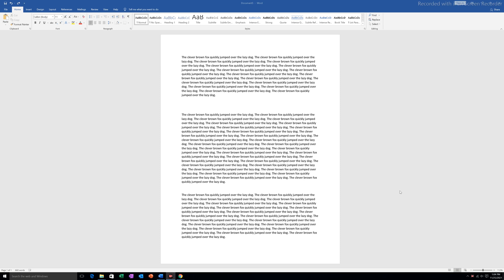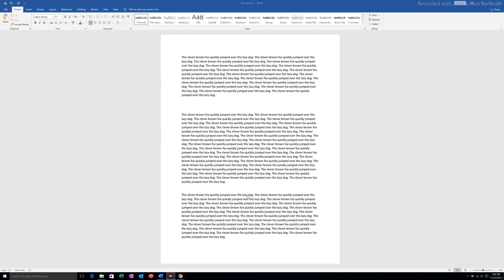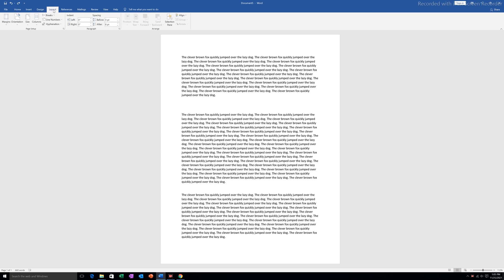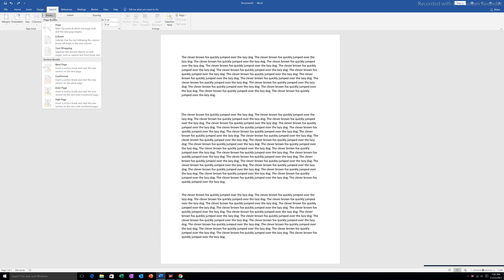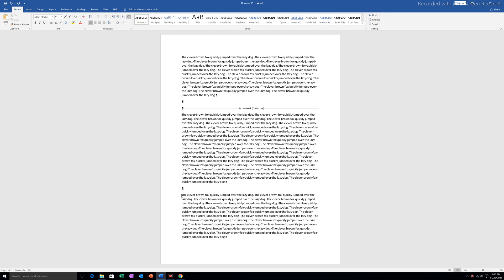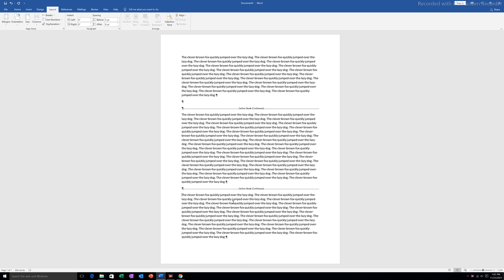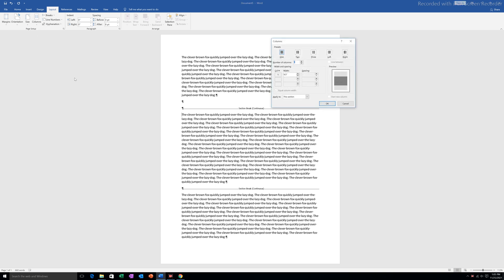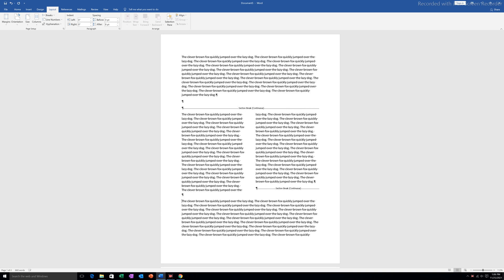How to make columns for a single paragraph and leave other paragraph as it is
This video also answers some of the queries below:
How do I turn a paragraph into a column
How to make column on only one page in word
How to make two columns in word for one section
How to turn one section into two columns

In this video today we will see how to create column only for a single paragraph in Microsoft Word. If you see at the moment, I have three paragraphs here. So, what I want to do is, I want to create a column for this middle paragraph only. So, in this case what I have to do is I have to create a section break among these two paragraphs and among these two paragraphs so that this paragraph will be separated from these two. For that one I will click in the beginning of the paragraph. I will go to Layout here. I will go to Breaks and then under Section Breaks, I will select "Continue". Now if you want to see whether a section break is created or not, you can go to Home Tab here and then click on this show/hide button. So, you can see between these two paragraph there is a section break. So, I will click on the last paragraph. Again go to Layout. Break and then under Section breaks, I will select Continue. So, now you can see there is a section break between these two paragraph also. Now suppose if I want to make this paragraph into two columns, then I will click here and I will go to Columns here. Go to more columns and then I can select how many columns I want to make and there is an option here Apply to and then select this option This section and then OK. Now you can see this paragraph is as it is. The last paragraph, this one is also as it is and the paragraph in the middle is divided into two columns.